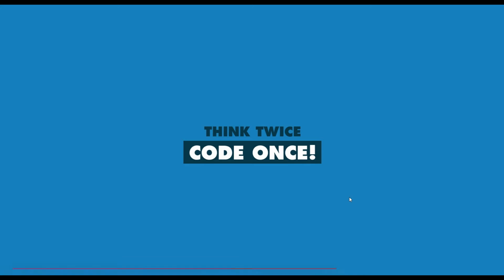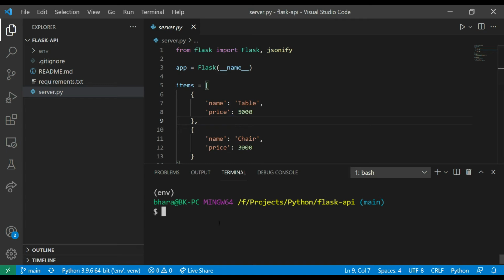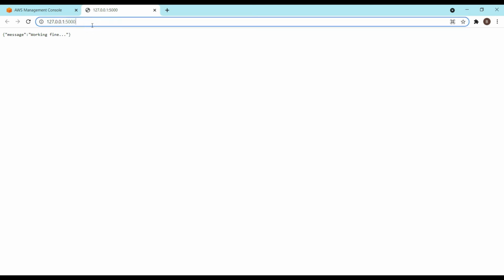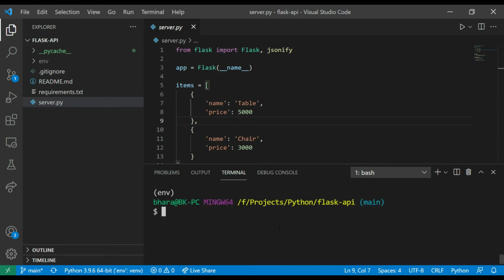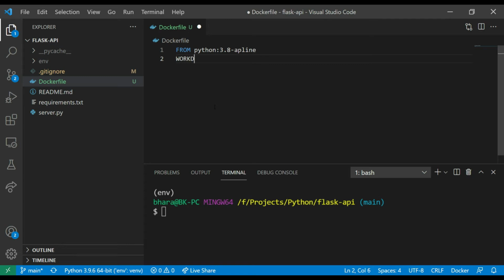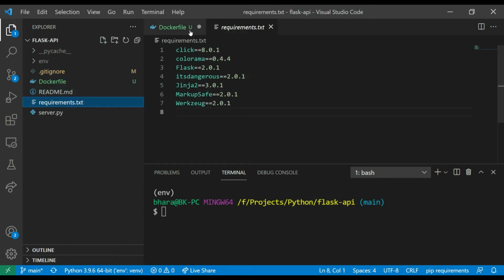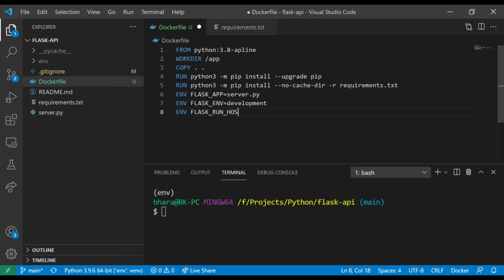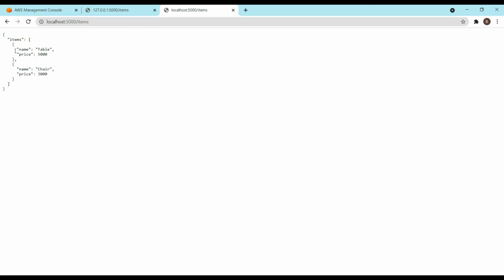Part 2 | Python-AWS | Run Flask app on Docker | BS Tech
Hello everyone, in this video we'll walk through on how to build a docker image for flask app and deploy it on the docker container.

Following are the commands to build docker image and run the container:
1. Build docker image:  docker build -t simple-flask-api .
2. Run docker container: docker run -d --name sample-app -p 5000:5000 simple-flask-api:latest

0:00 Intro
0:10 Welcome
0:25 Run Flask app
1:20 Dockerfile
3:19 Build docker image
3:25 Run the container
3:34 Thank you

TAGS
flask-api-on-docker
flask-docker
flask-docker-image
flask-Dockerfile
run-flask-app-on-docker